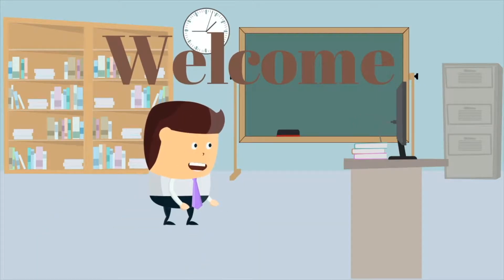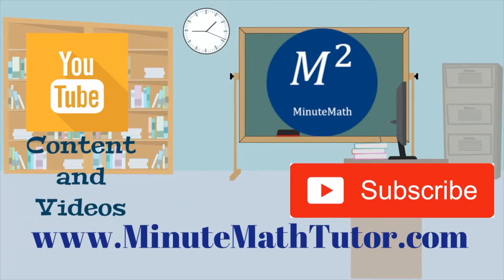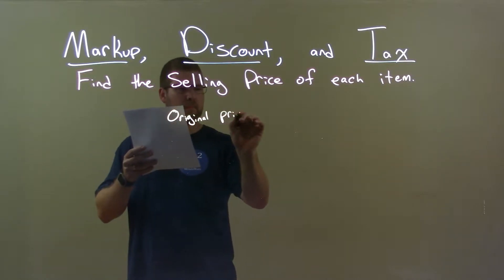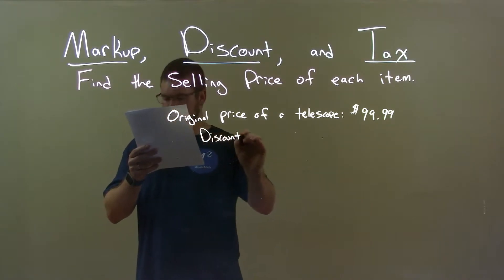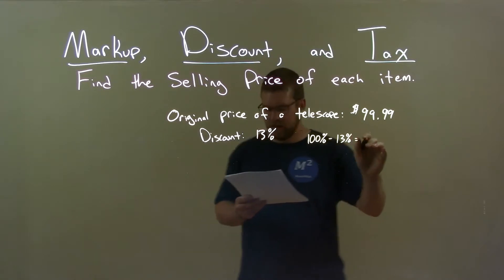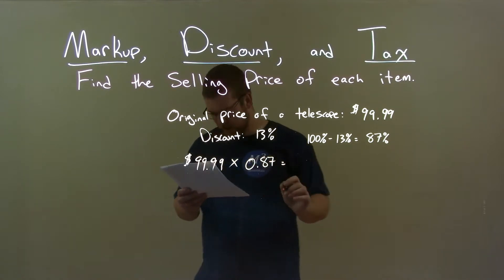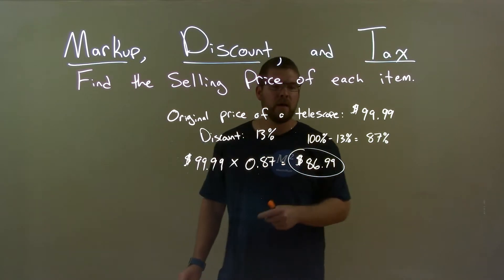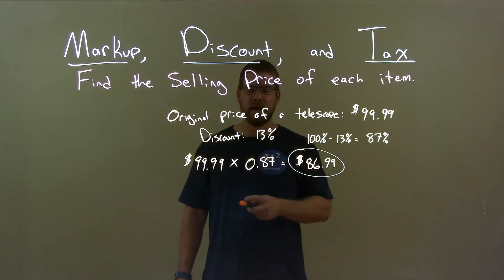Find the Price: Original price of telescope $99.99 and Discount 13%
In this math video lesson on Markup, Discount, and Tax, I find the price of a telescope with an original price of $99.99 and a discount of 13%.